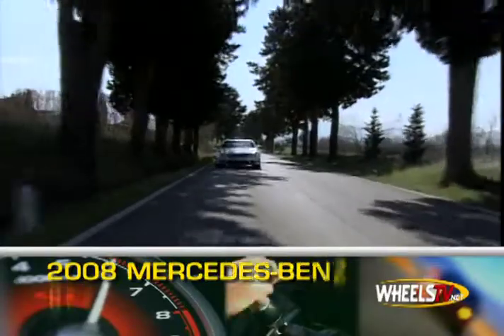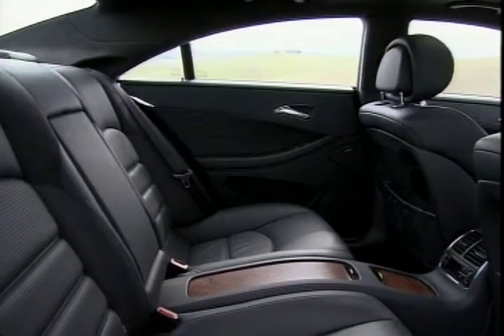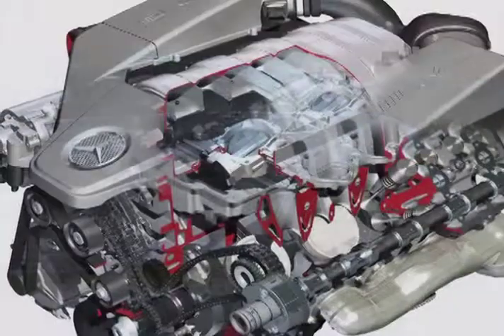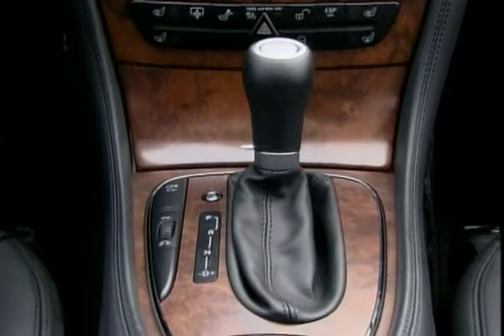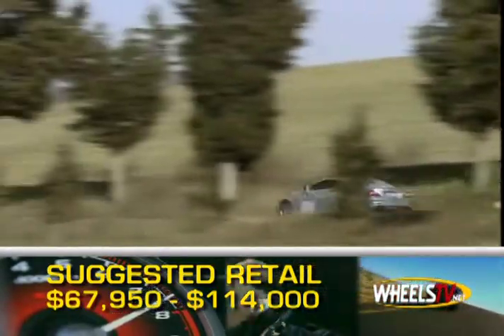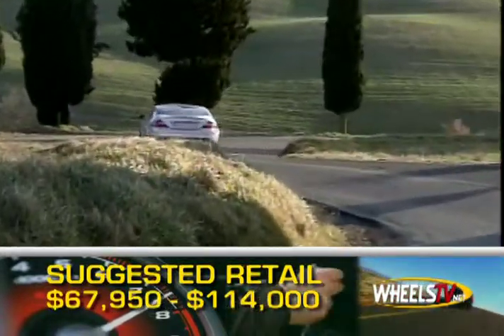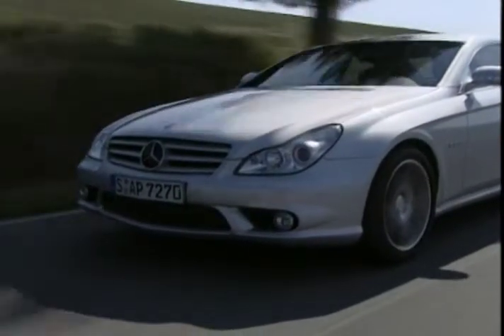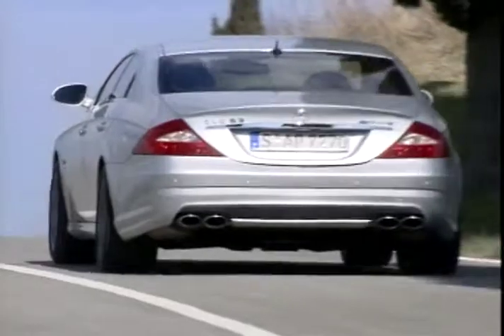2008 Mercedes-Benz CLS-Class Overview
The CLS is a tight-handling 4-door coupe.